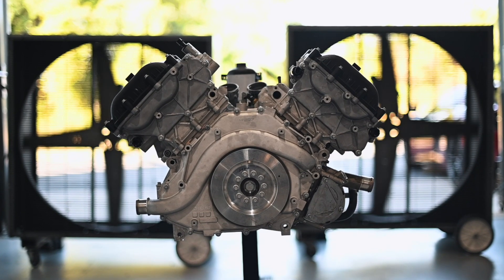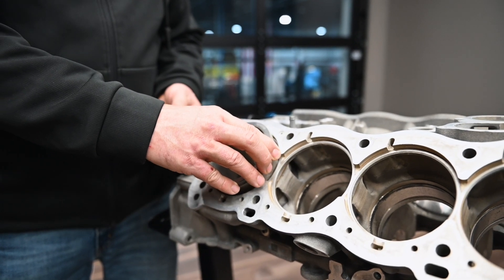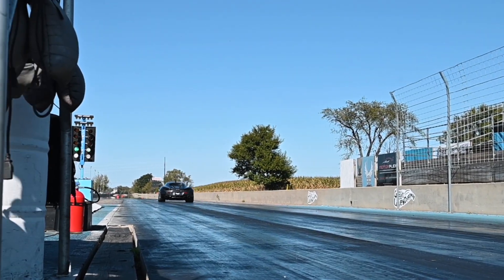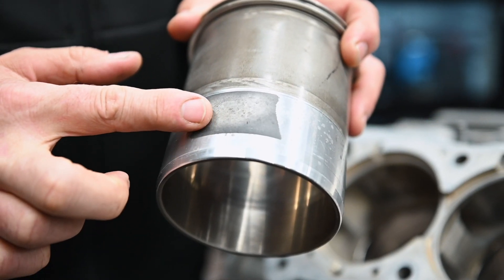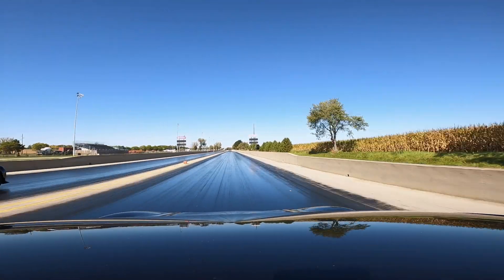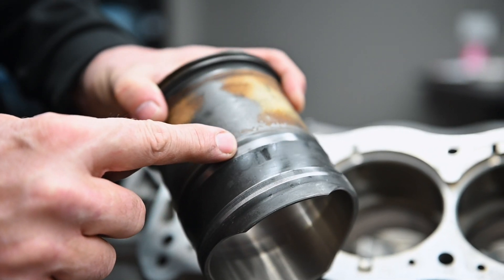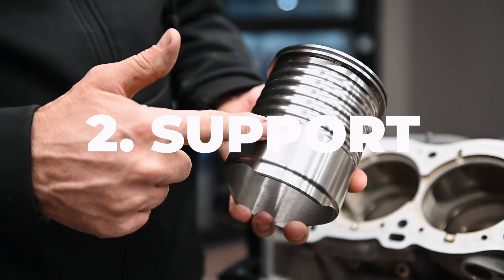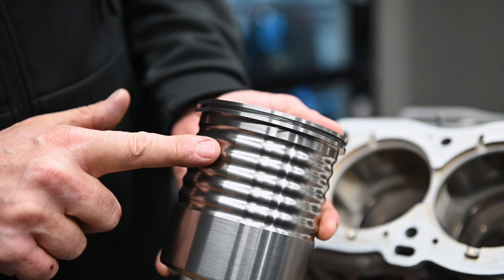McLaren Engine 101: Sleeves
Welcome back to Cannonball Garage! Join us as we take a closer look at the McLaren OE sleeve design, explore its evolution, and reveal the key improvements we've incorporated into our CSO-spec sleeve. All this and more in today's episode of Engines 101.

Light weight was a priority for McLaren in the development of these engines. This focus is evident in the design and evolution of the OE sleeve. Let's start with the first sleeve introduced in the M838T.

This sleeve was a simple straight-wall design made from aluminum. Inside the bore, a thin layer of Nikasil was electroplated to provide a durable surface for the piston rings to ride on. The sleeve was inserted into the block from the top, with the flange serving as the primary locator—sandwiched between the block and the head. The bottom of the sleeve was a slip fit into the block, sealed with two O-rings to keep coolant out of the crankcase.

While this design was exceptionally lightweight and well-suited for the lower power output of the early cars, it revealed its limitations under higher stresses. A sleeve experiences significant side loading during the power stroke.  As the piston is forced downward by combustion it is also being pushed sideways due to the angle of the connecting rod. The lack of support at the bottom of the sleeve allowed it to flex, which, over time, weakened and even cracked the sleeve. Here, you can see evidence of the sleeve rubbing against the block due to this movement.

To address these issues, a new sleeve was introduced with the M804T. Designed to handle the increased side loading from the stroker crankshaft, this sleeve was made from iron, a much stronger material than aluminum. However, this came with a tradeoff: added weight. To mitigate this, material was strategically removed wherever possible.

The new iron sleeve also featured a significant design improvement at the bottom: it went from a slip fit to a press fit, providing much better support. While this new sleeve was a major upgrade over the original, it wasn't without its challenges. Under the extreme loads generated by big-turbo or tuned cars, even the iron sleeve would distort slightly, going out of round and developing a measurable barrel shape. Here, you can see how even the iron sleeve exhibited some movement and wear against the block at its base.

For the CSO sleeve, we took the best qualities of the OE designs and made strategic improvements to push performance to the next level. Here's what sets our sleeve apart:

1. Material: We selected high-grade ductile iron for its superior strength and durability.
2. Bottom Support: To eliminate movement at the base, we removed the undercut, more than tripling the contact area with the block for added support.
3. Wall Thickness: To combat distortion and barreling in the middle of the sleeve, we increased the wall thickness by over 50%.
4. Cooling Efficiency: We incorporated the factory cooling groove in the flange, and to enhance cooling, we added ribbing in the water jacket, increasing the contact area with the coolant.

The result? The ultimate engine sleeve for McLaren enthusiasts looking to maximize performance and reliability.

Thank you for joining us today at Cannonball Garage.

Experience the very best in McLaren engine builds, performance, and service at Cannonball Garage. 🛠️

At Cannonball Garage, we redefine the art of M838T & M840T McLaren engine building with an unwavering commitment to precision and excellence. Our meticulous process, rooted in decades of race-winning Motorsport experience, ensures that each CSO T-Spec, R-Spec, and X-Spec engine surpasses McLaren’s already high standards. From material selection to assembly, we leave no detail unchecked, fortifying your engine to withstand power levels beyond stock ratings. Building a McLaren engine is more than a mechanical process to us; it’s a labor of love, a manifestation of our pursuit of automotive perfection that extends from the racetrack to the open road.

***UPDATE: Since the airing of this video Cannonball Garage had the McLaren OE 4.0L sleeves tested by a material engineer and confirmed that they are Nikasil coated steel.***